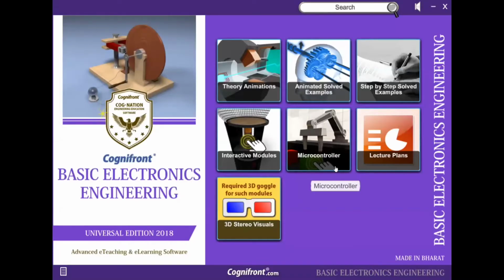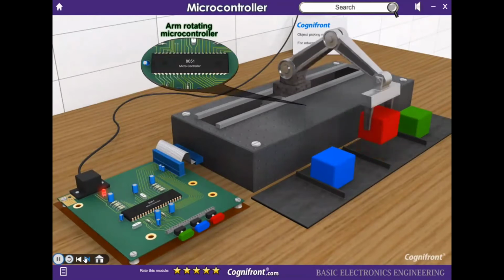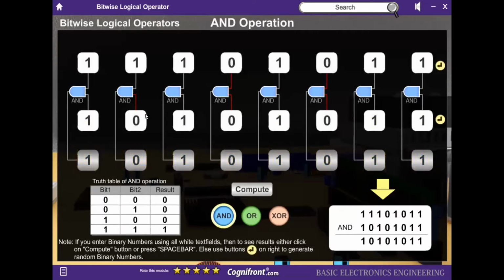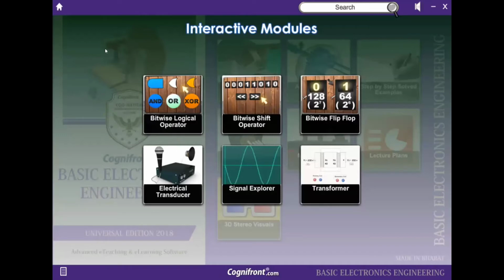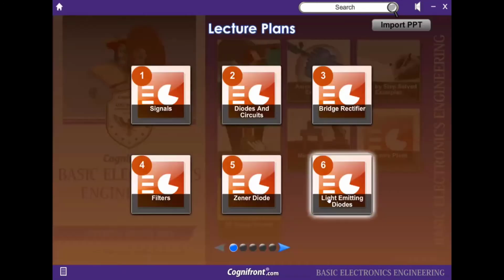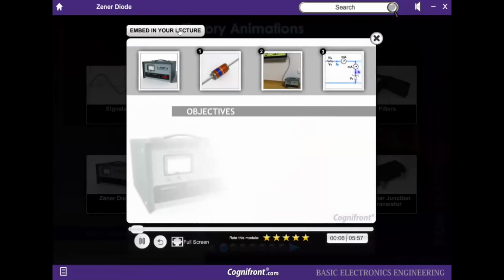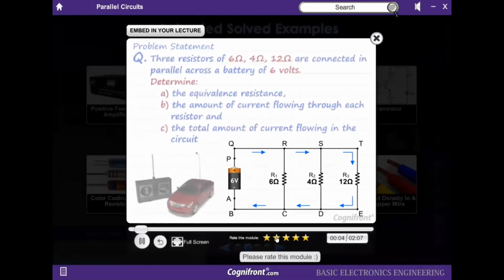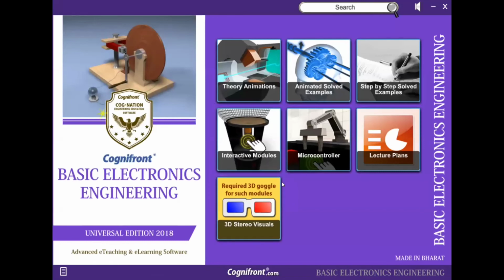Cognifront Basic Electronics Engineering Teaching Tool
Electronics captures imagination of many and intrigues a lot of students and teachers alike. The challenge however is to explain the "invisible" concepts of current, electronics, resistance and EMF just to count a few. This is where Cognifront's eTeaching Tool of Basic Electronics Engineering comes to your rescue. You can save 30% effort and time in your classroom - whether it's online or offline and grab attention of your ever distracted students.

At Cognifront, we are creating revolution in Engineering Education..
Our Software Products are crafted with latest technology.
We embarked on this grand vision to help transform technical education all across this beautiful planet.